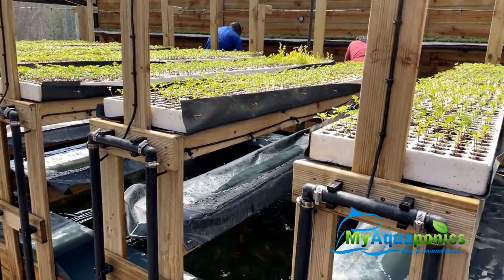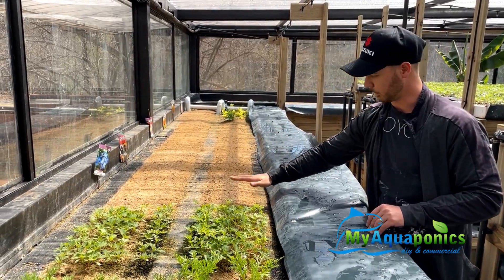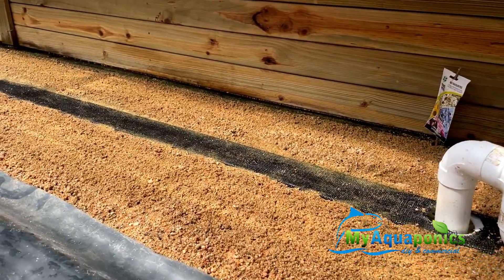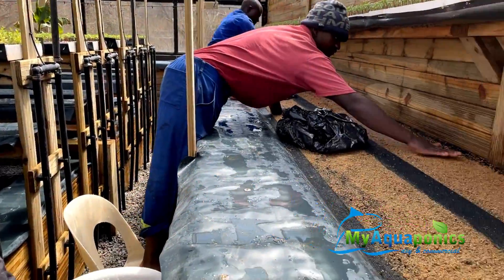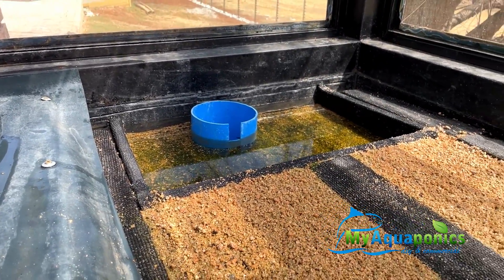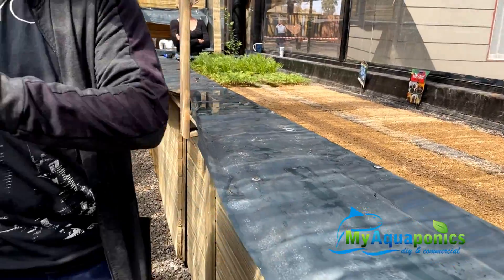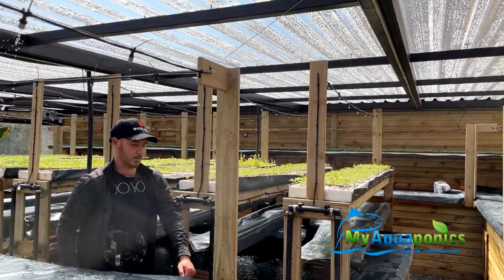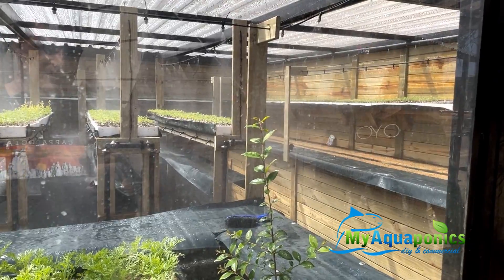Beautiful (Unconventional) Sandponics System Converted into a Flower Seedling Factory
This is the best Sandponics system we have ever seen. Its been featured before in our YouTube Channel.

Jean, the builder and owner of the system has decided to convert it to a flower seedling production line. This Sandponics system is located at a popular Wedding Venue, in the Cradle of Human King, Johannesburg, South Africa.

The venue has beautiful gardens with many plants and flowers. The flower seedlings grown in the Sandponics system are then transplanted to the gardens,.

Jean has also made a modification to the sand layout. Unlike the traditional Sandponics system where the sand is formed into furrows and ridges,  this system has plastic trunking (100mm x 38mm) with holes drilled on the sides and bottom.  These are buried in the sand and covered with shade netting to prevent sand getting in. They act as channels for the water to travel through. The water then permeates out the sides and bottom of the channel, saturating the sand with water during the flood session.

The water that is pumped from the fish tank is prefiltered so that solids do not enter the channels.

The system is producing up to 24 000 flower seedlings every month. Not all seedling are grown in the sand. Some seedling are grown in trays with soil.  Results so far show that the seedlings grown in the sand, grow a lot faster.

We would like to thank Jean for the opportunity to Film.

Sandponics has given us superior results, so we are looking at growing that option further.

Due to increased demand from our overseas followers wanting to purchase our Best selling aquaponics ebook via paypal or credit card, it is now available on gumroad. The book "Secrets to Successful Aquaponics farming - Water Quality , System Design & Sizing (DIY & Commercial)" has 150 pages packed with photos, illustrations and formulas for backyard and commercial aquaponic systems, gathered from over 10 years of experience.